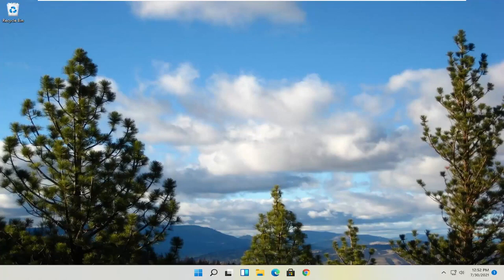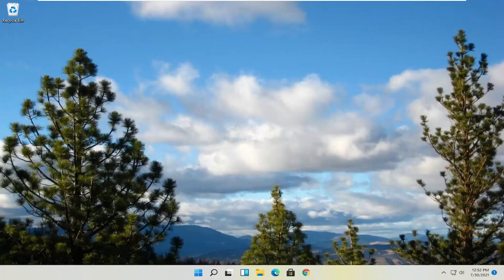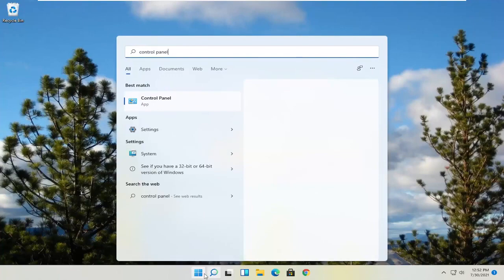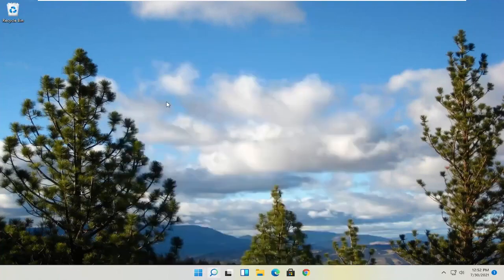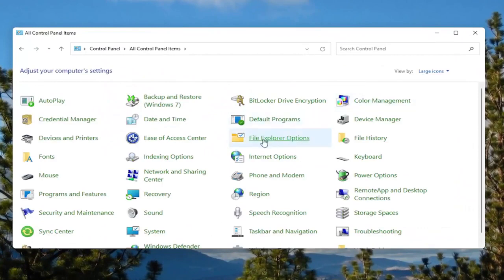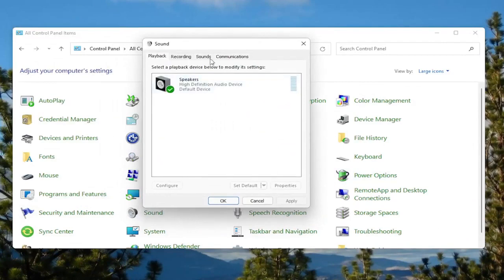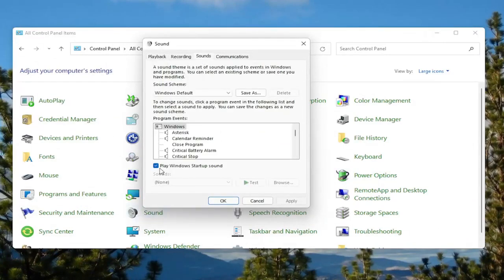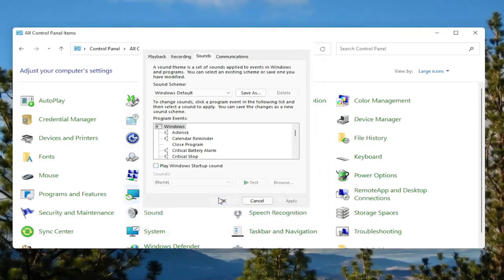Como CAMBIAR El SONIDO De INICIO y CIERRE De SESIÓN en Windows 11 [Tutorial]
Cómo deshabilitar o habilitar el sonido de inicio en Windows 11 [Tutorial]

Windows 11 reproduce el sonido de inicio cuando se inicia la computadora. Siga los pasos a continuación si desea deshabilitar el sonido de inicio de Windows.

Microsoft ha presentado Windows 11 con una explosión con muchas características nuevas, incluido un nuevo sonido de inicio que es extremadamente delicado y ligero de una manera que parece demasiado perfecta para percibir. Esta función estaba deshabilitada de forma predeterminada en Windows 11 para que el sistema operativo fuera adecuado para personas que trabajan en privado. Sin embargo, el sonido de inicio puede perturbar el decoro de lugares como una sala de reuniones, conferencias, seminarios, etc. Por lo tanto, si eres un amante de Windows 11 y te gustaría que un nuevo Windows 11 fuera tan silencioso, entonces esta publicación te explicará cómo puede desactivar el sonido de inicio en Windows 11.